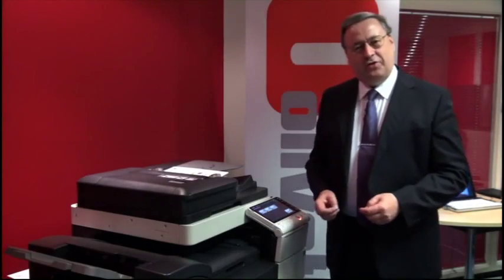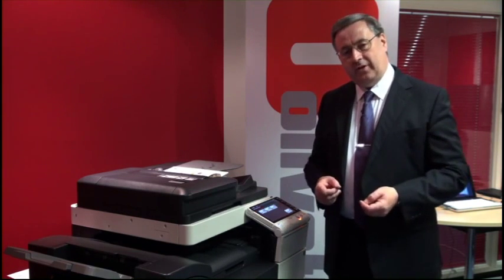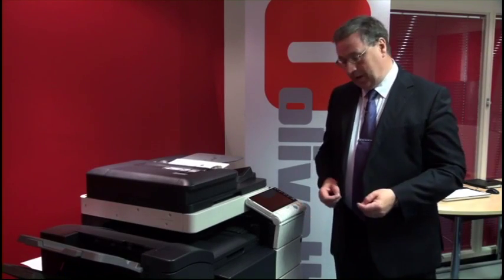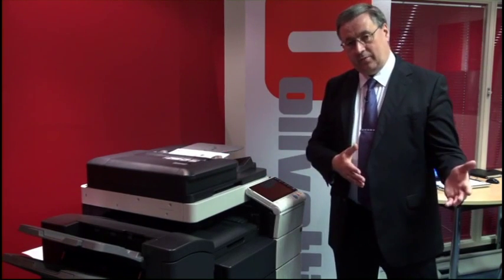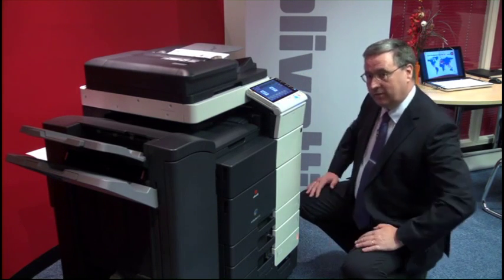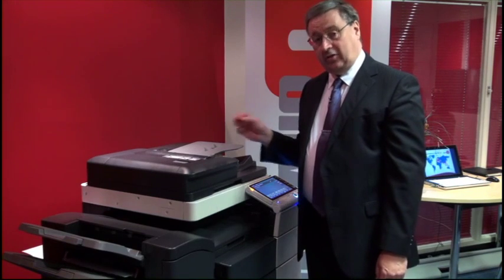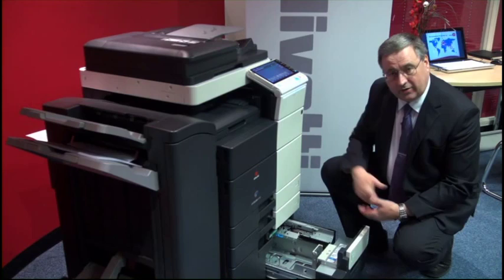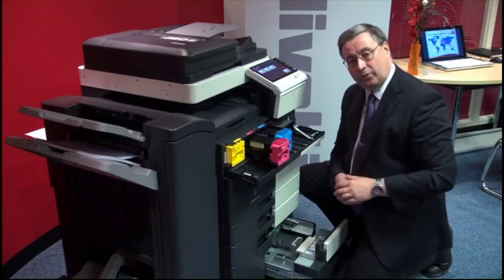Network Print Solutions Olivetti Printers Productivity